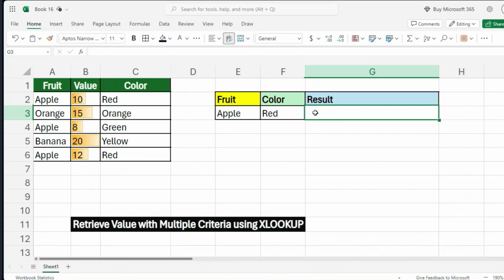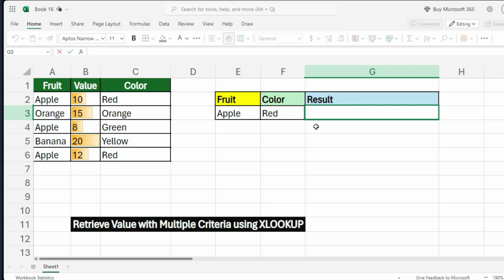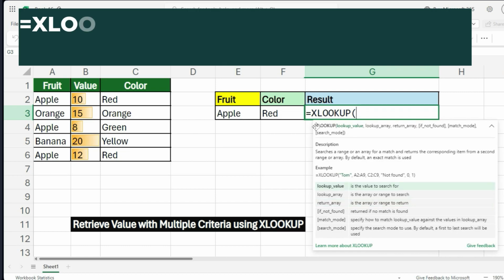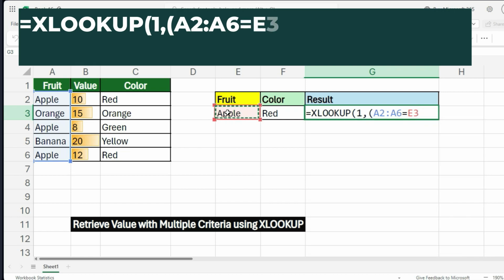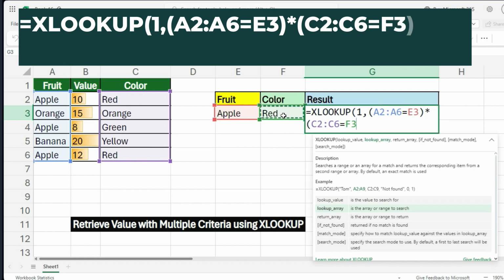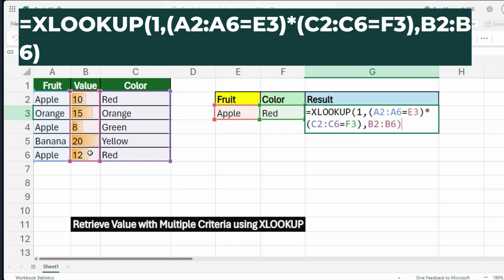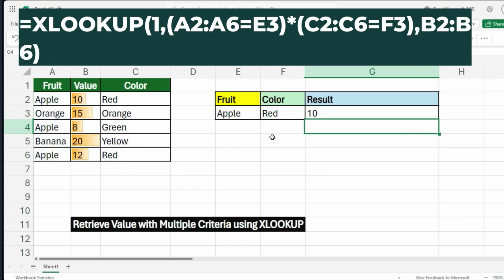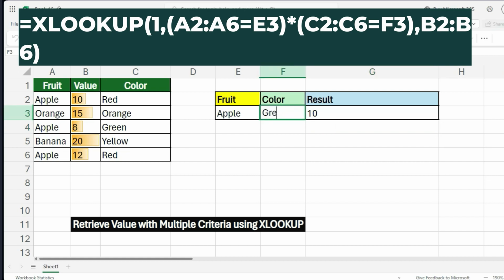Excel Tutorial: Retrieve Value with Multiple Criteria using XLOOKUP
In this tutorial, we'll dive into the powerful XLOOKUP function in Excel and learn how to retrieve a value from a table using multiple criteria. Imagine you have a table with three columns: A for fruit names, B for values, and C for colors. You want to fetch the value from column B where the fruit is "Apple" and the color is "Red". Using the XLOOKUP function, we'll craft a formula that precisely accomplishes this task. Follow along step-by-step as we break down the syntax and application of XLOOKUP in Excel. By the end of this tutorial, you'll have the skills to efficiently retrieve values based on multiple criteria in your own Excel projects.